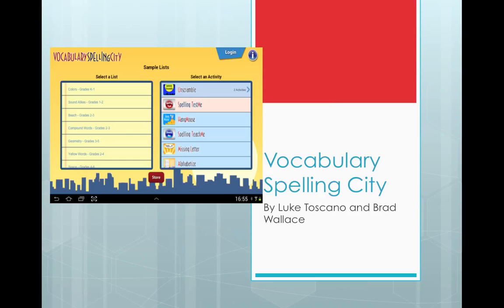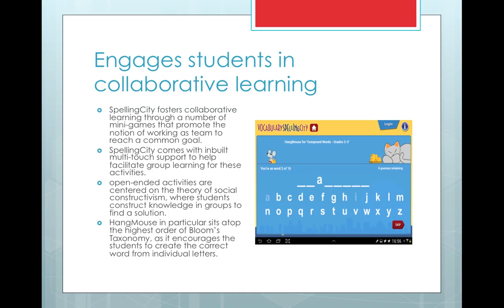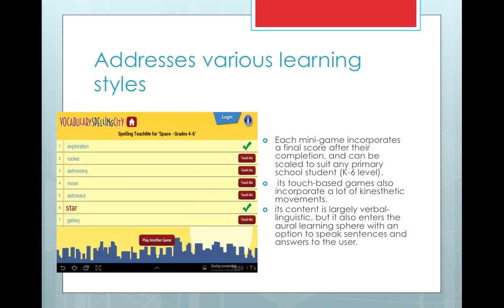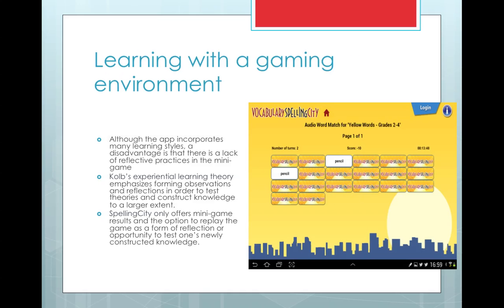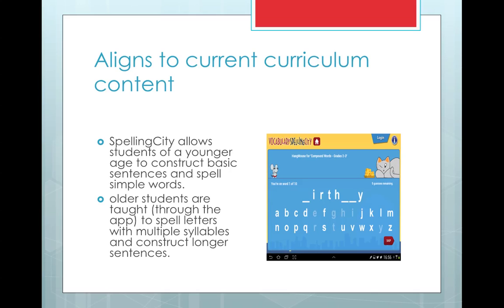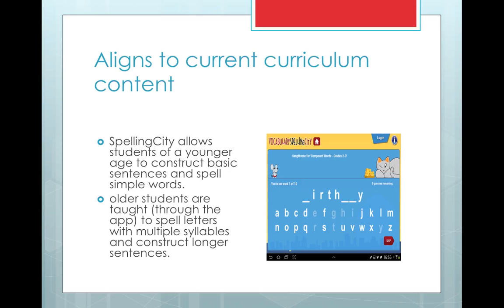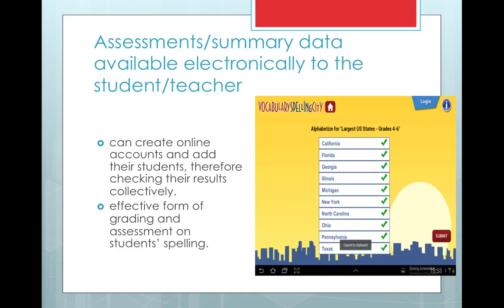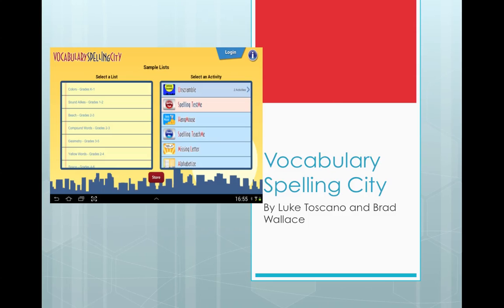ICT in Education - Luke Toscano & Bradley Wallace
For Peter's Tuesday morning tutorial at 8:30.
App evaluated: VocabularySpellingCity, by SpellingCity Inc.